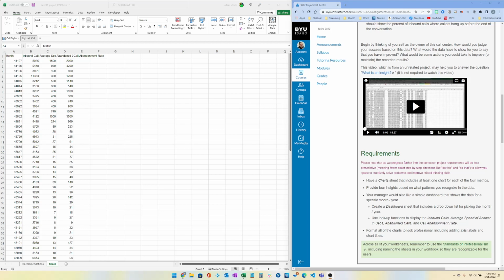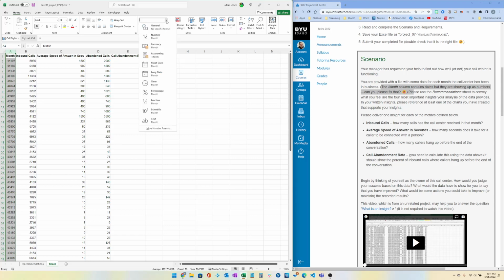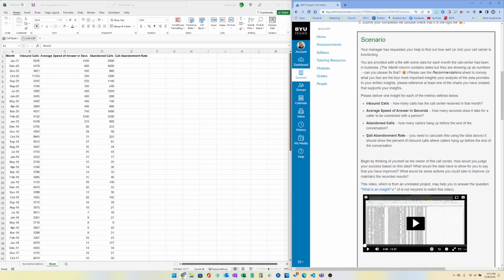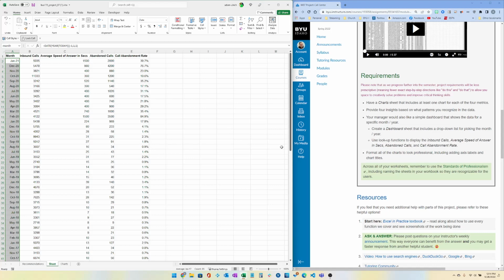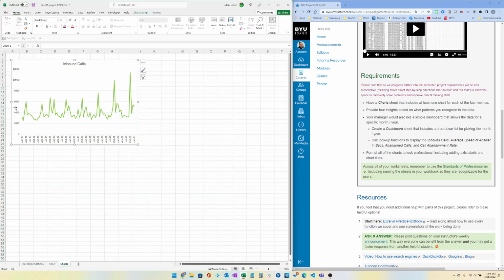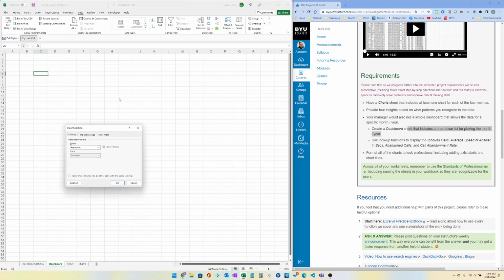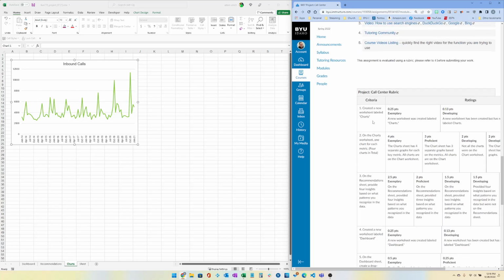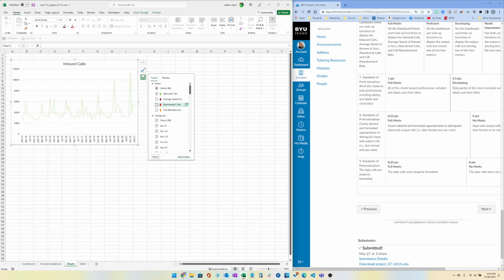Week 7 Project Walkthrough